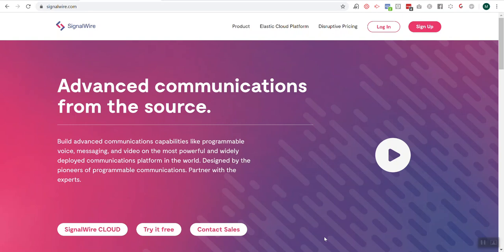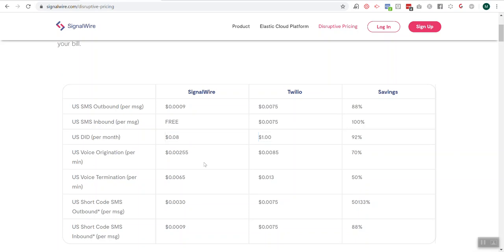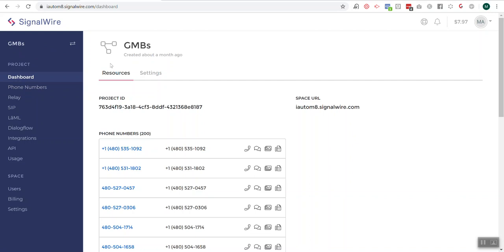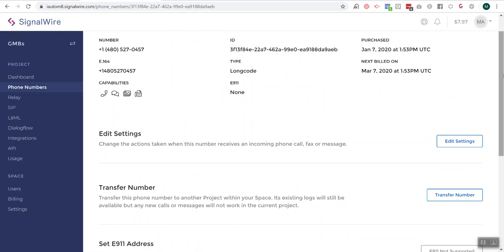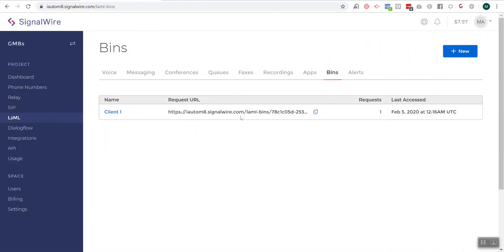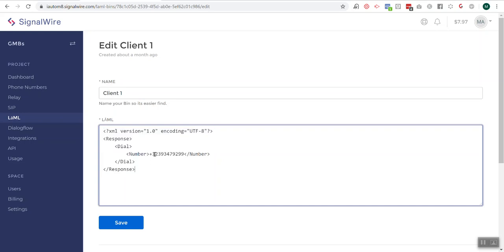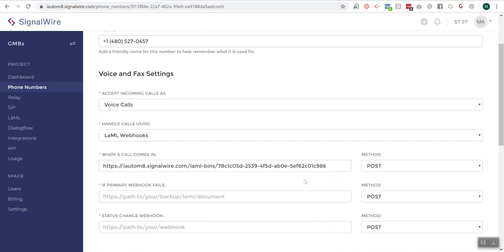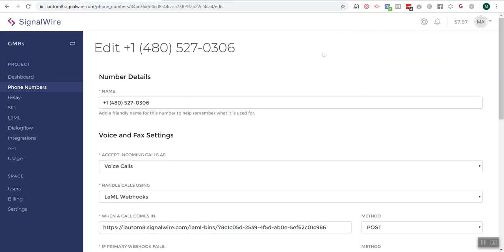Signalwire + Jensen Call Tracker Combined For Mass Lead Generation Call Savings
Here's how to combine Signalwire with Jensen (or other call trackers) to save a massive amount of money on your phone bill each month for your mass lead generation campaigns.